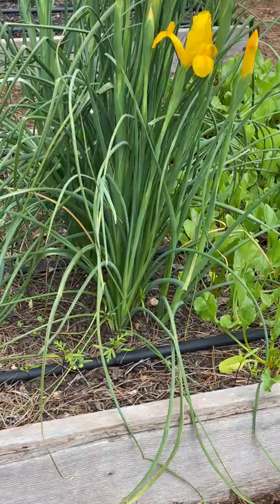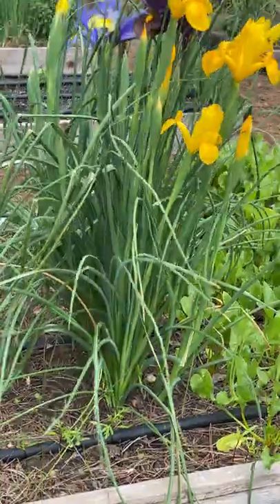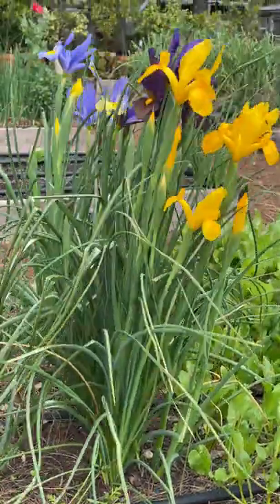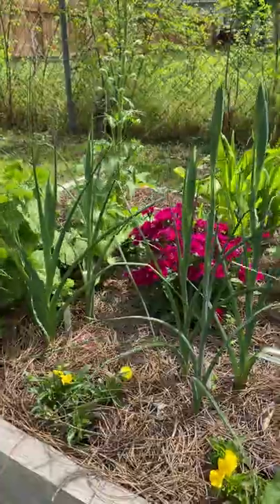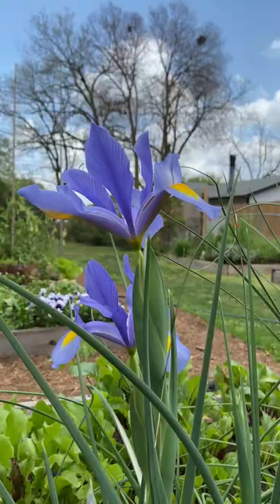GROWING DUTCH IRISES IN RAISED BEDS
Flowering bulbs are a great way to add seasonal color in the garden and growing dutch irises are the perfect place to start.  Dutch irises are low maintenance, come in a wide array of colors, return reliably year over year, and they can be divided after three seasons. Sharing these beauties with friends and family is a reward in itself, but they will surprise and delight you each season.